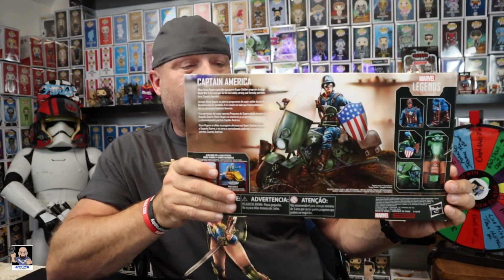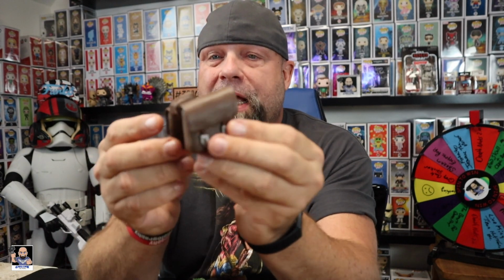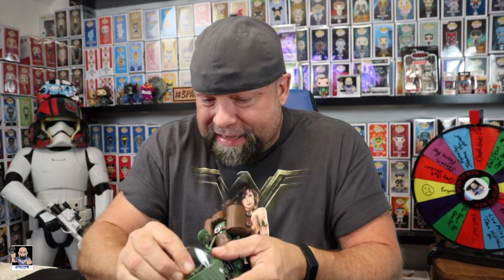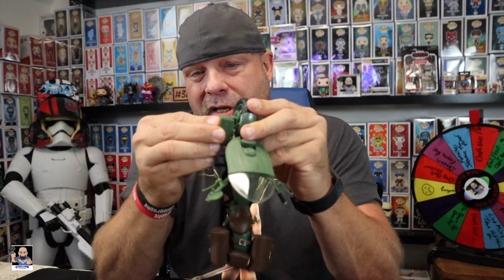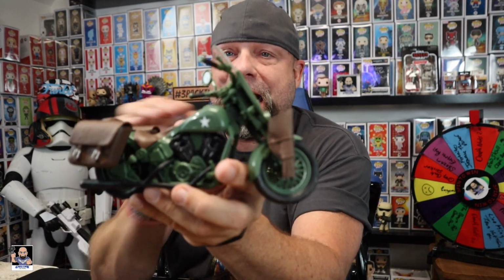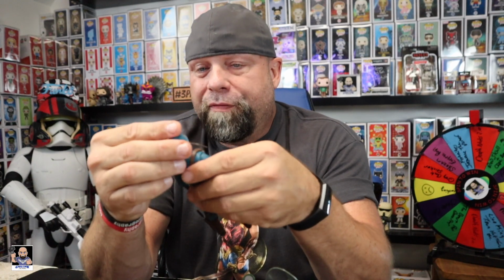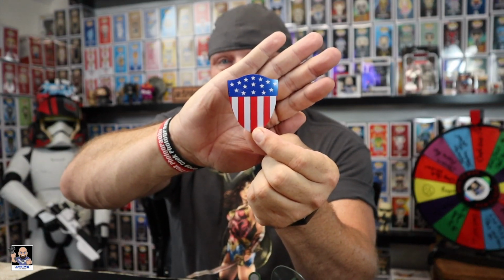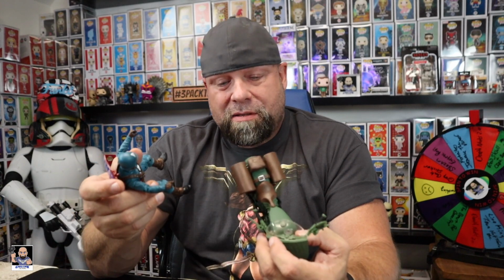Marvel Legends Captain America with Motorcycle | Unboxing and Review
Welcome back to another action figure unboxing and review. Let's open up the new Captain America with Motorcycle.

Send Mail To:
Greg Cook